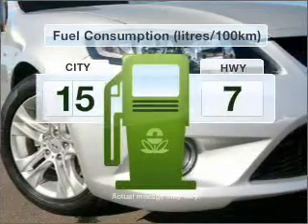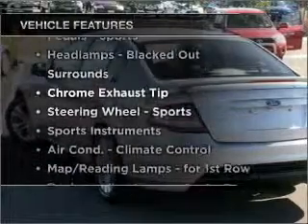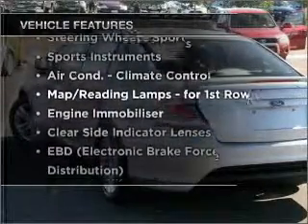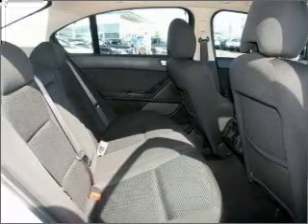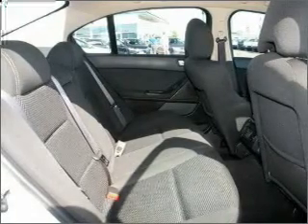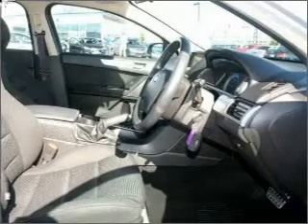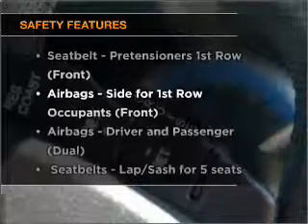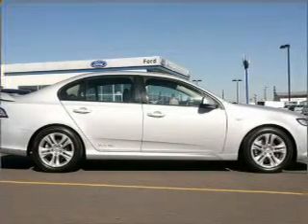2010 FORD Falcon XR6 - Melbourne VIC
2010 FORD Falcon XR6 4 litre Sports Automatic Sedan Silver * 6 Speed * Exterior.